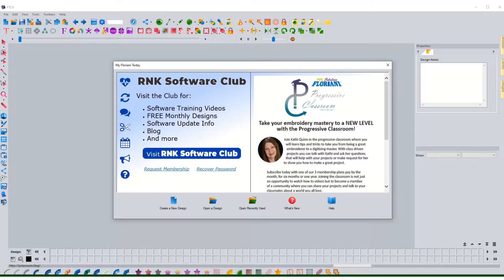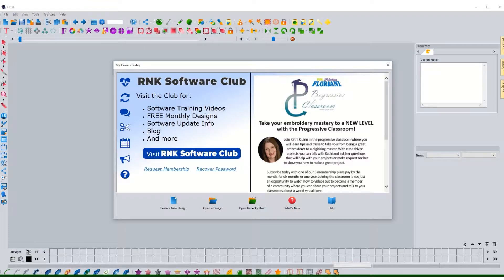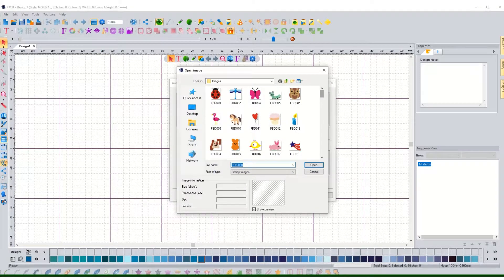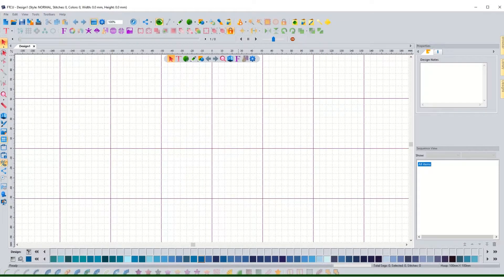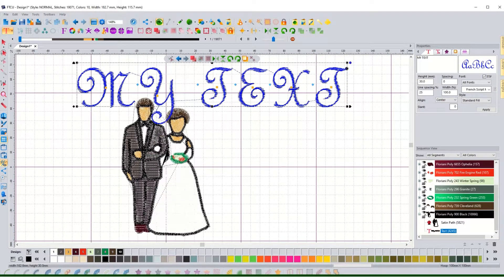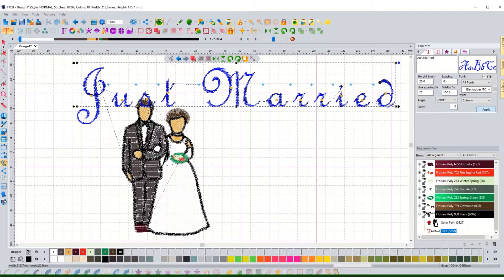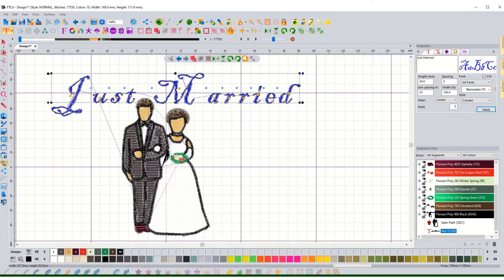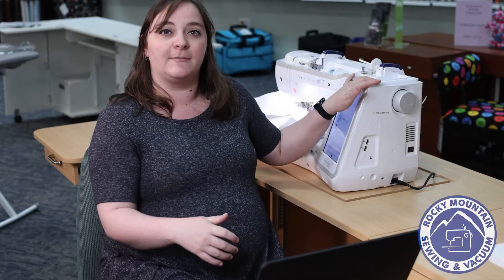Floriani FTC-U Software for machine embroidery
Floriani FTC-U provides the tools you need to turn your ideas and designs into works of art! Create your own designs and machine embroider them on a variety of item!